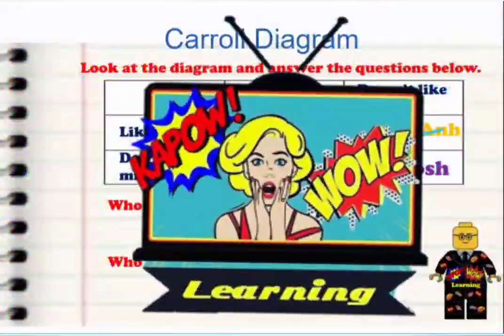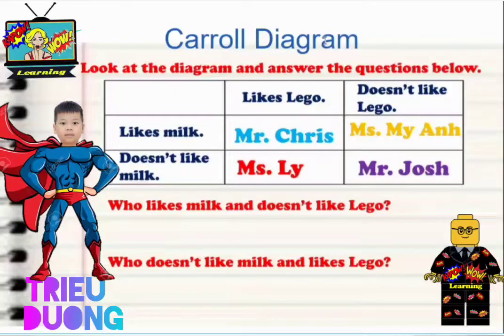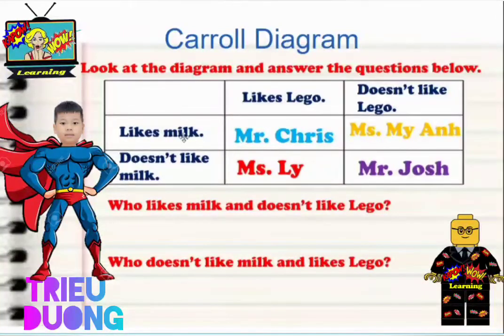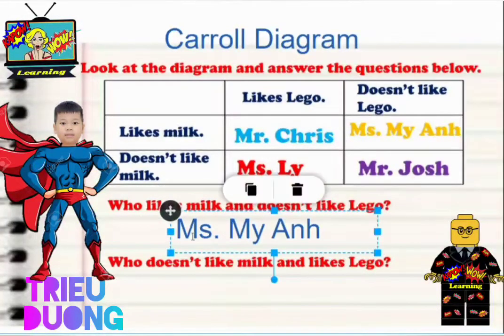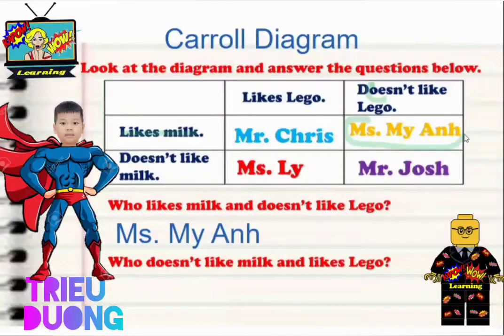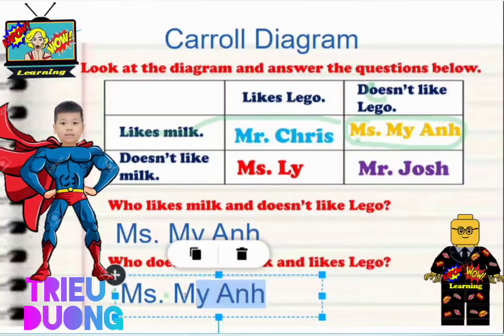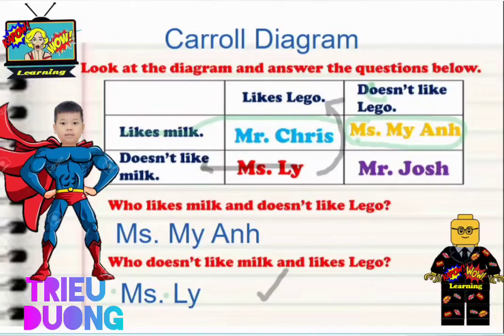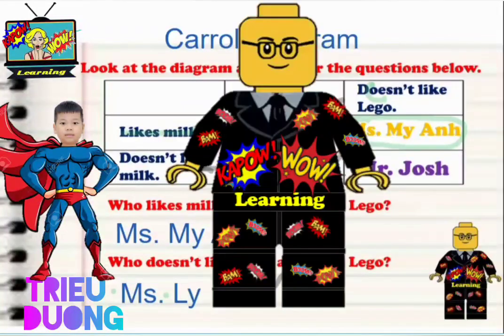Carroll Diagram - with Trieu Duong